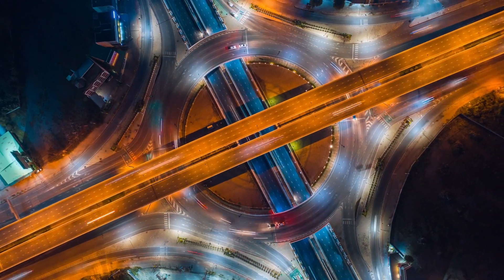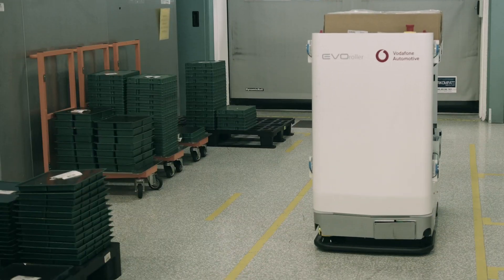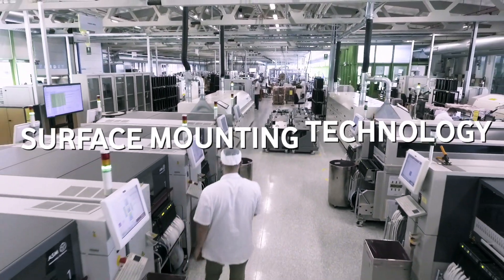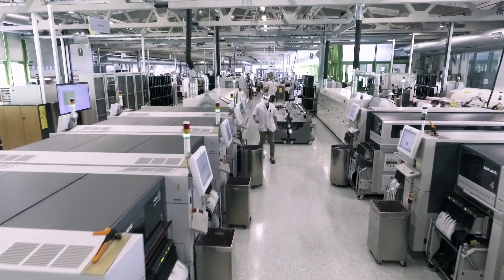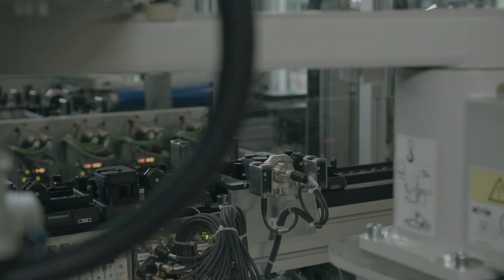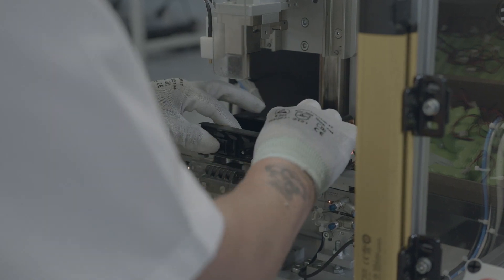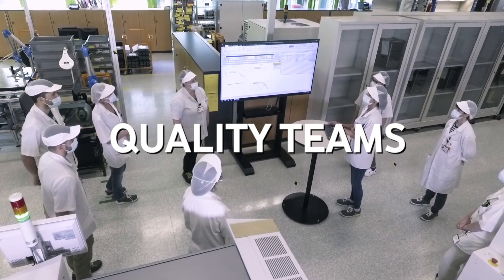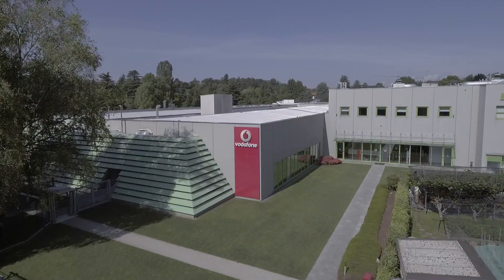Vodafone Automotive Manufacturing (Extended)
Our 2600 m² manufacturing site is where our team designs, builds and tests Automotive solutions to make roads safer.